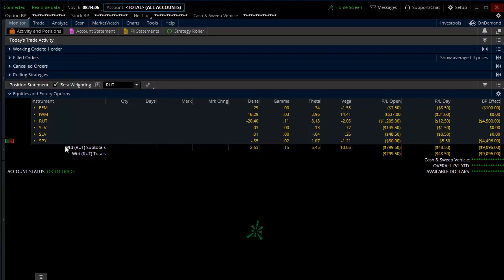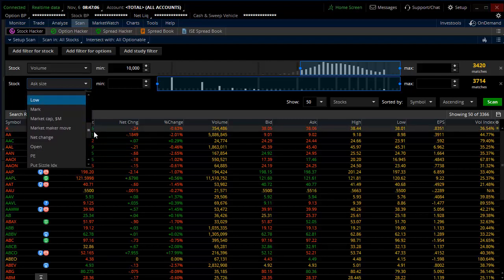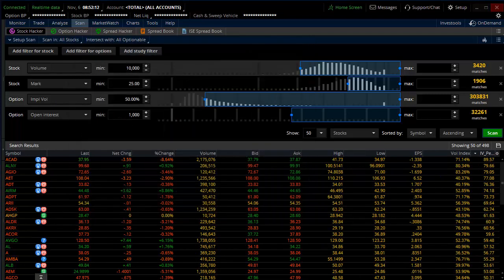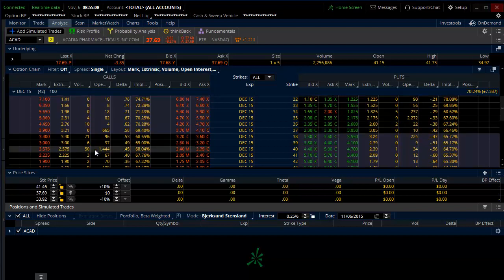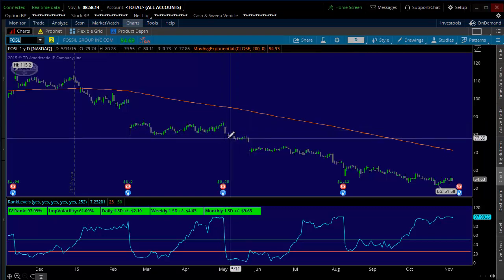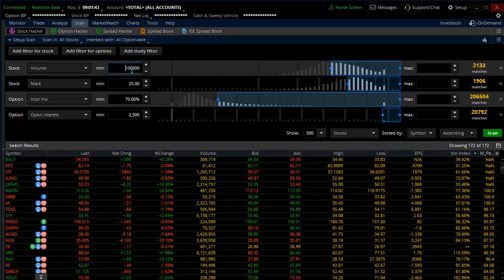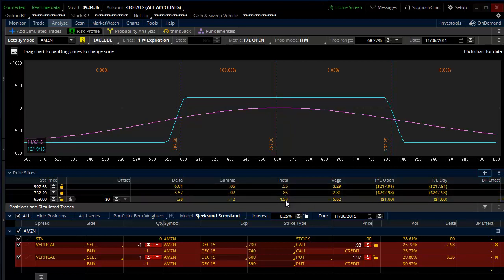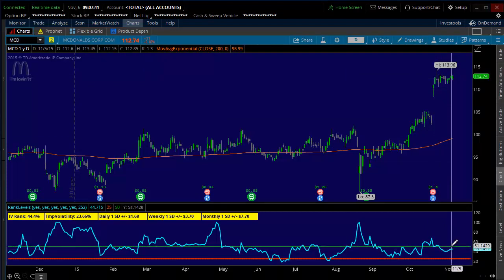Lesson 3.9 - Scanning for candidates